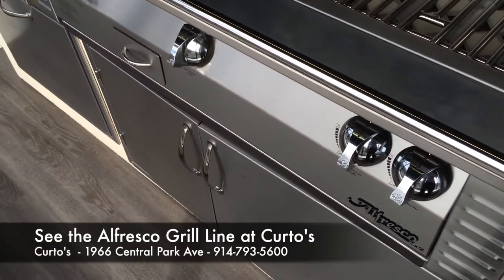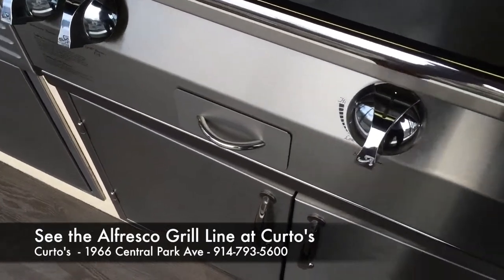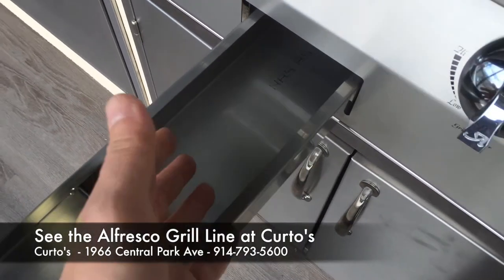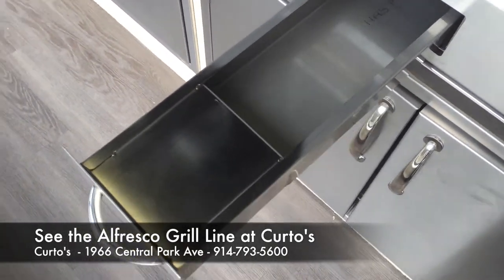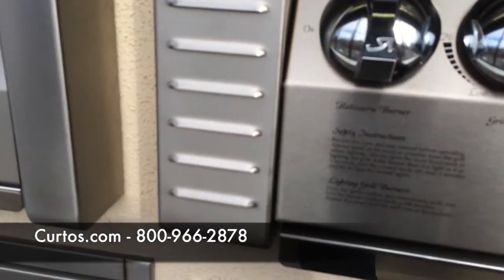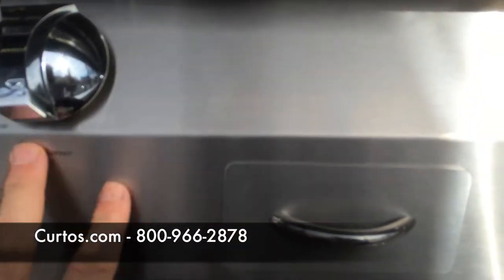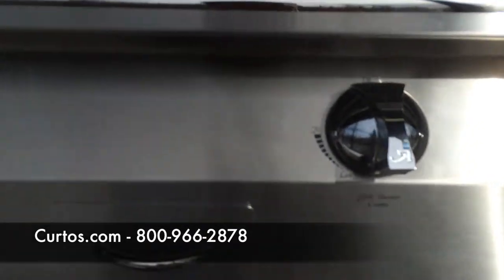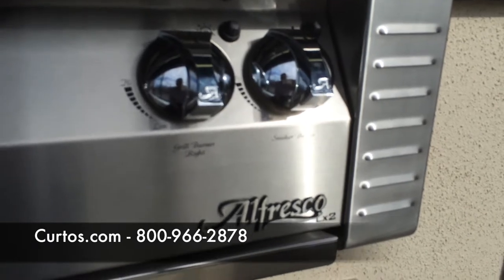Curtos.com - Alfresco Grill Review: Safety Features of the Alfresco ALX2-42 Grill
While everybody in the grill business focuses on BTU output and other silly things, Alfresco has shifted the narrative over to safety features. Check out the Alfresco grill line at Curto's in Westchester County, NY and yes we ship Nationwide!